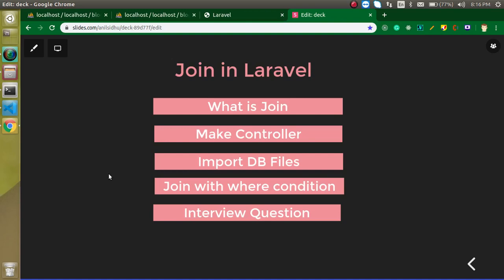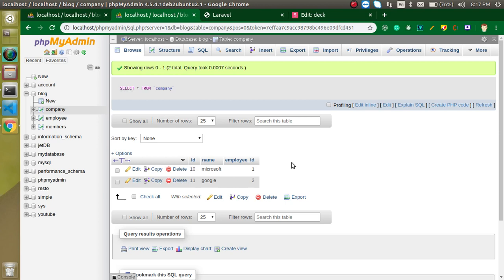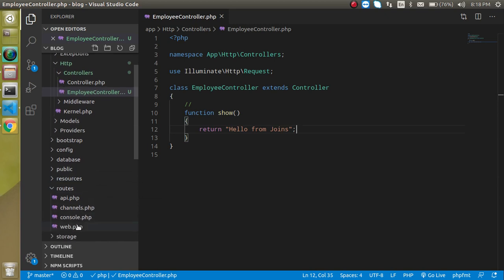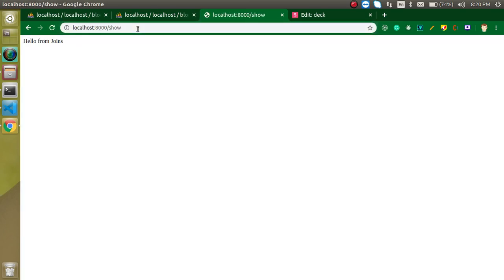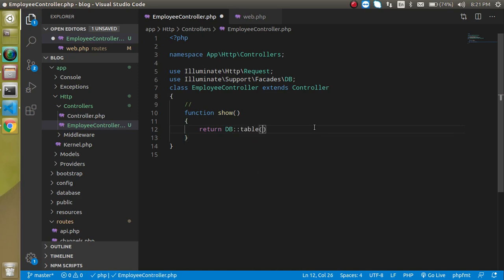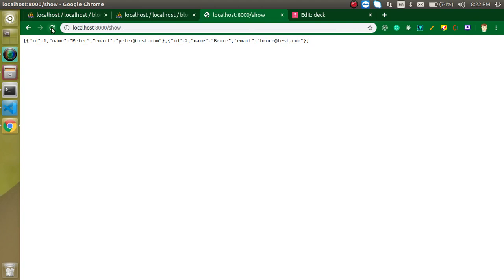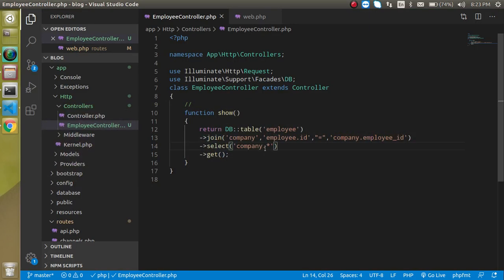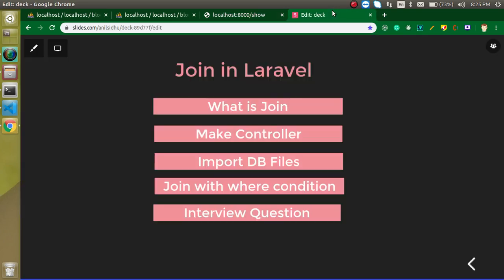Laravel 8 tutorial - Joins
In this laravel 8 & version 9 video tutorial, we learn what is join and how to use join in laravel tutorial a simple way. This video is made by anil Sidhu in the English language.

What is Join
Make Controller
Import DB Files
Join with where condition
Interview Question on laravel DB
laravel 9 tutorial
Laravel tutorial with all topics